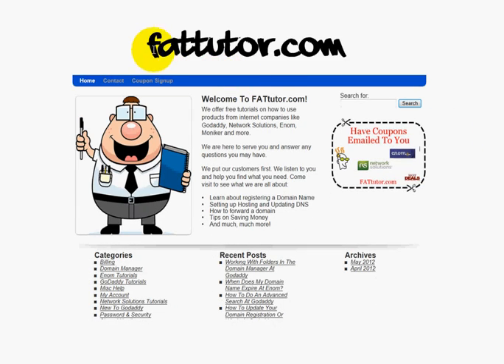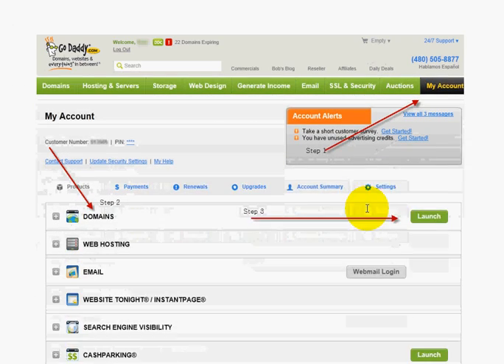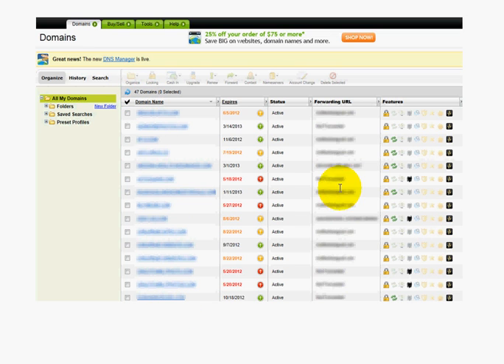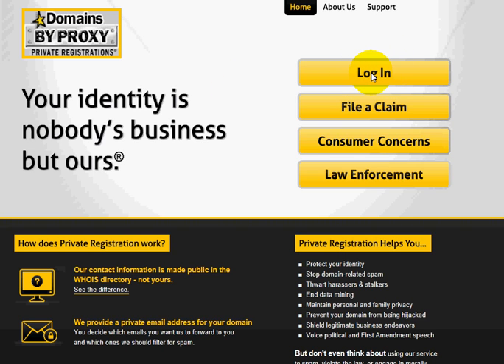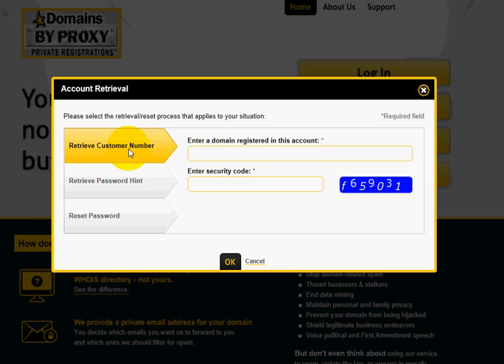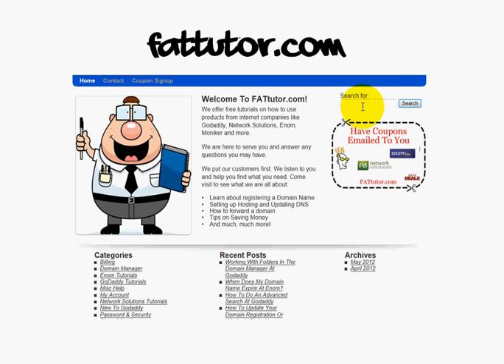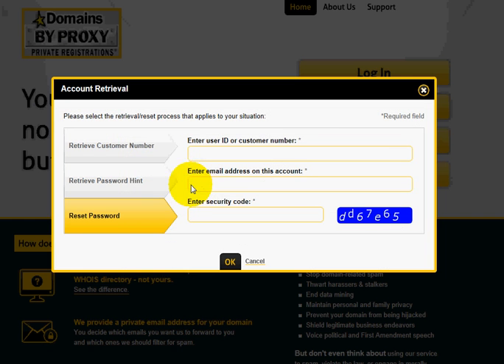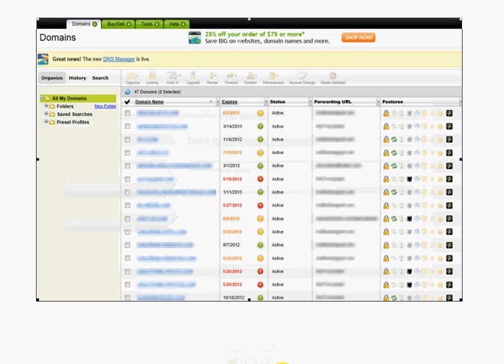Godaddy.com - How To Remove Privacy On Domains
- Step by step instructions on how to remove privacy from your domain names at Domains By Proxy